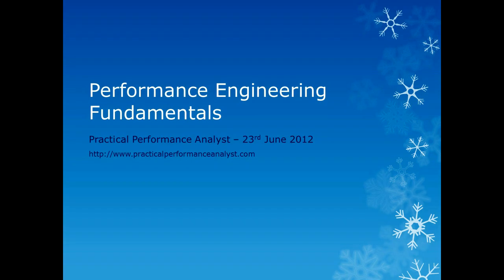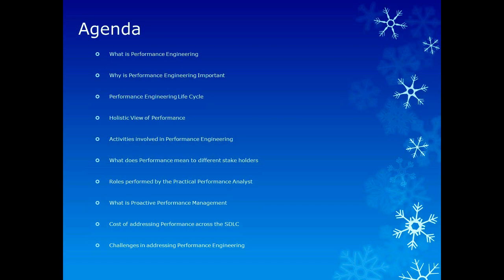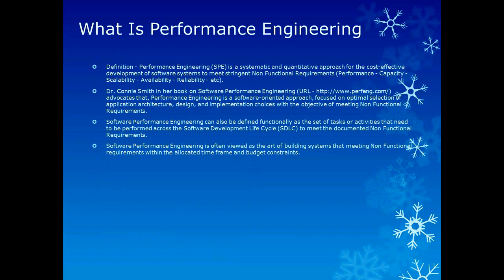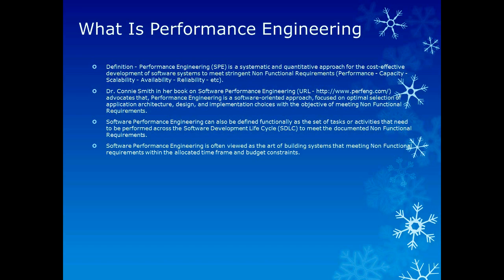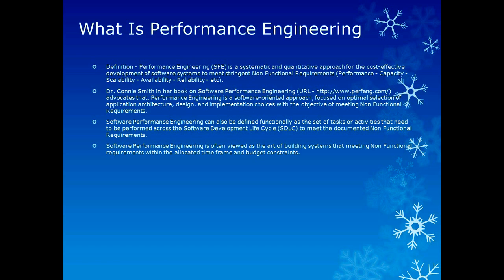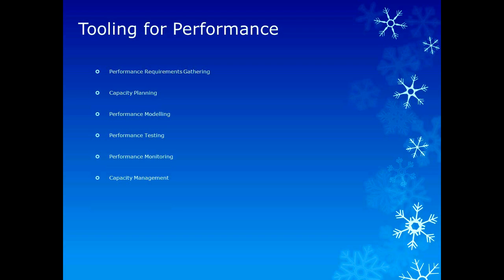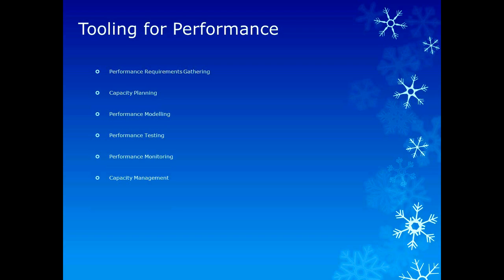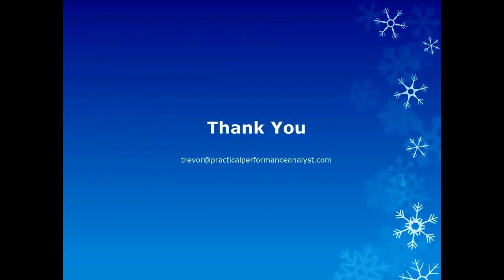Practical Performance Analyst - Introduction to Software Performance Engineering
Introduction to Software Performance Engineering. This is a Video Tutorial covering the basic concepts of Software Performance Engineering while providing a birds eye view of the various related sub processes - Performance Requirements Gathering, Performance Modelling, Performance Testing, Performance Monitoring, Capacity Management, Capacity Planning.